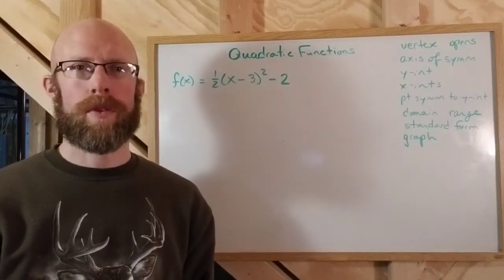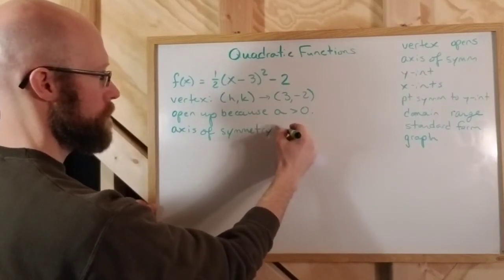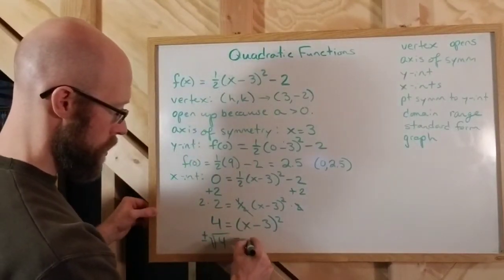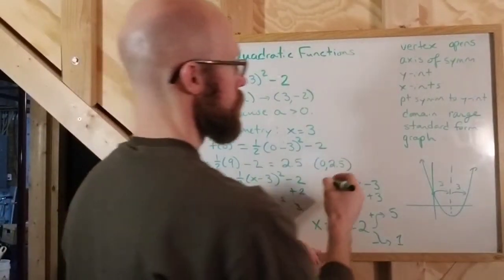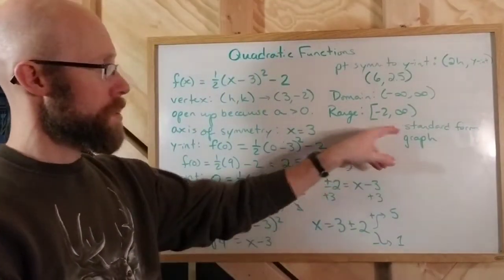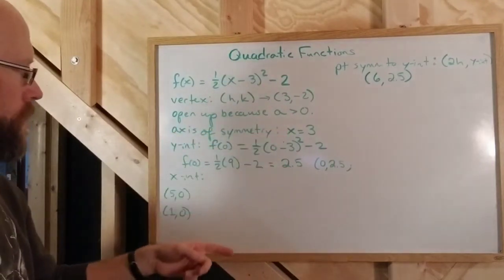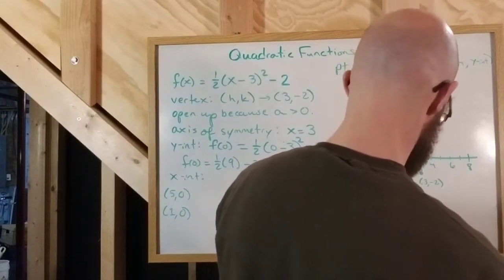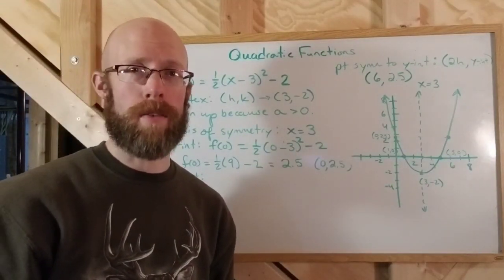Pre-Calc 3.3 Quadratic Functions Part 2